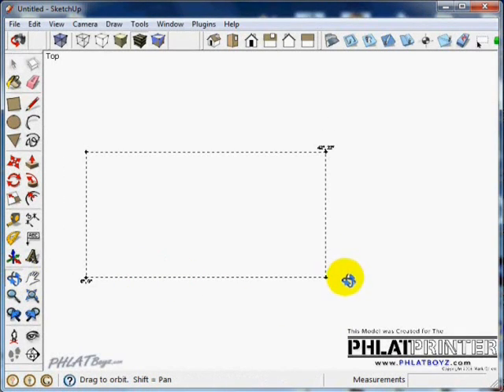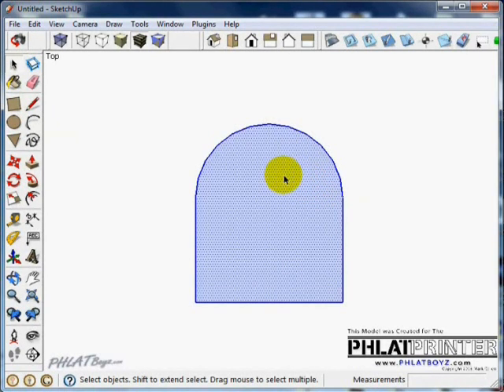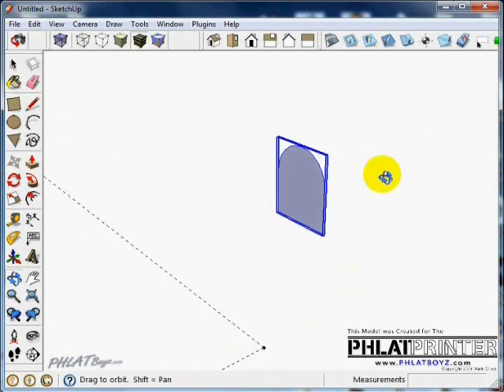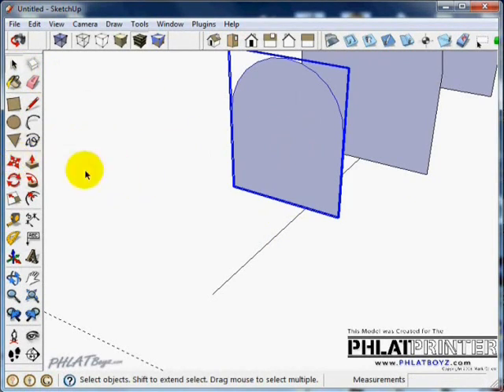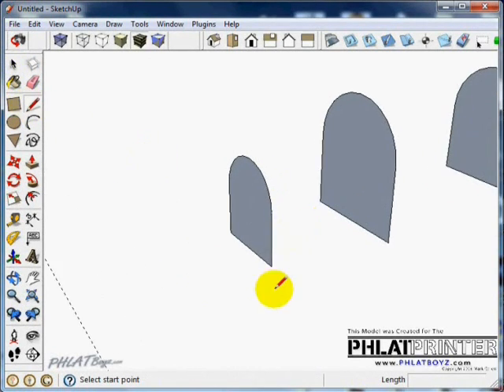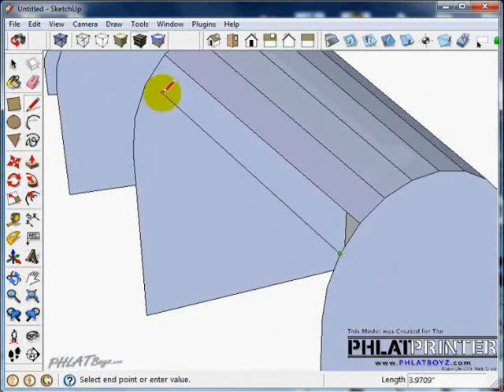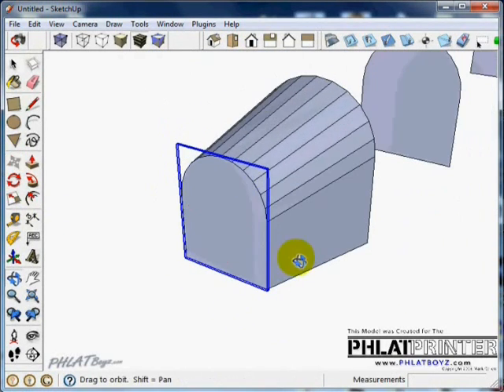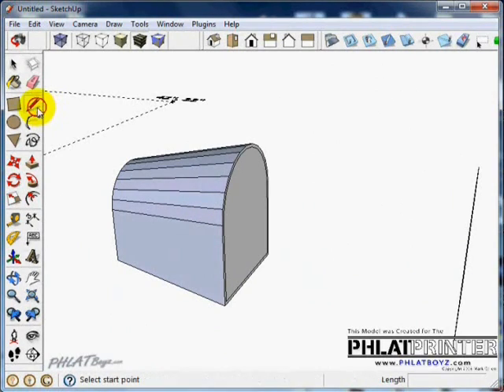FullFuse_PART_1.wmv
In a quick attempt to show how to create a foam airplane fuselage from flat foam parts in Sketchup. Then to assign a cut codes using a plugin for Sketchup called the Phlatscript that will allow you to cut the parts out on the Phlatprinter.
For more information and tons of FREE plans please visit us